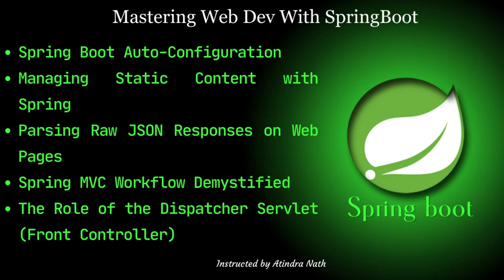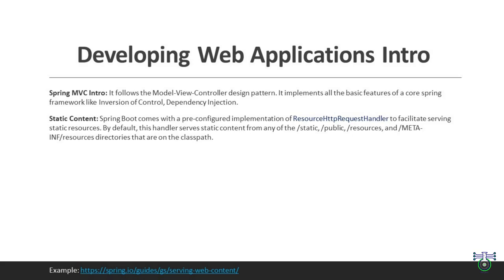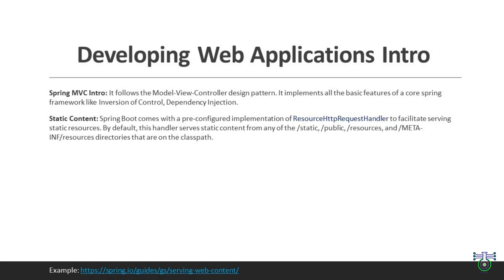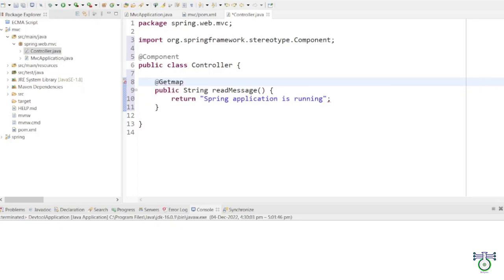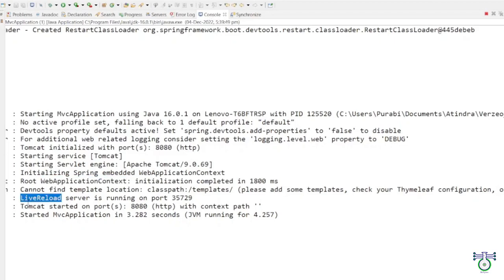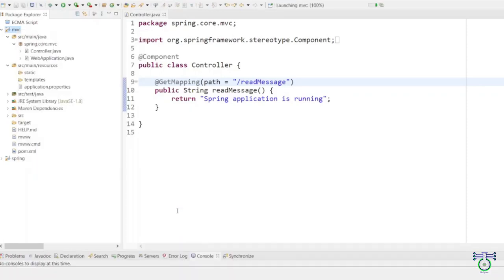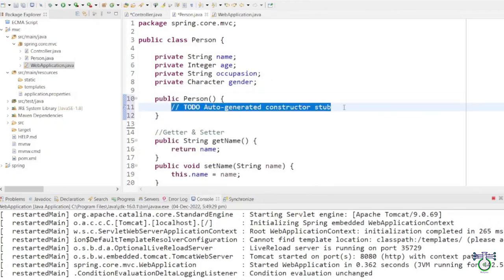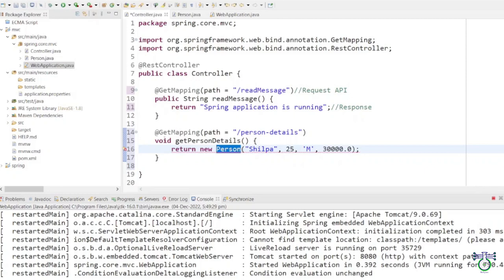Springboot: AutoConfig Static JSON Spring MVC